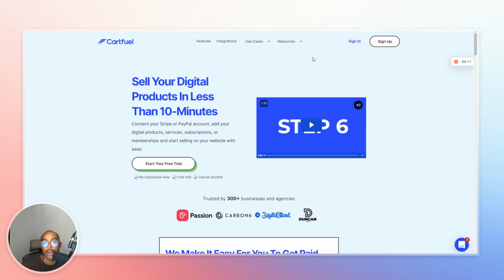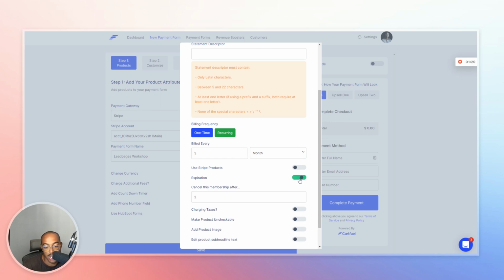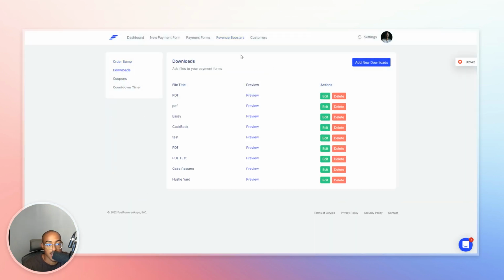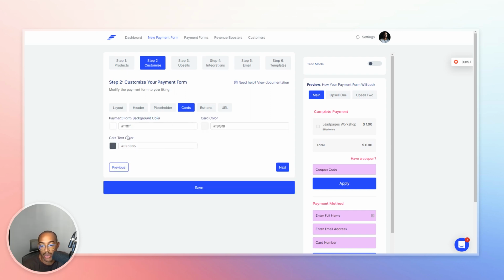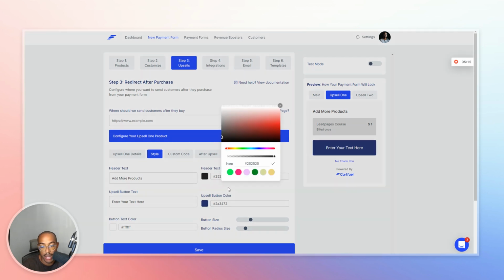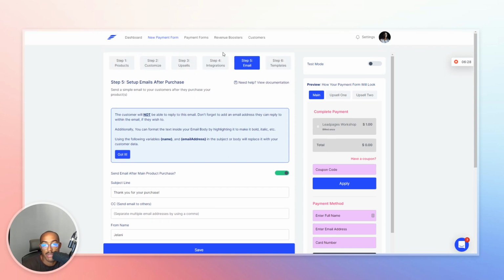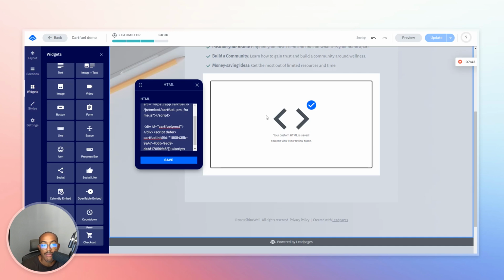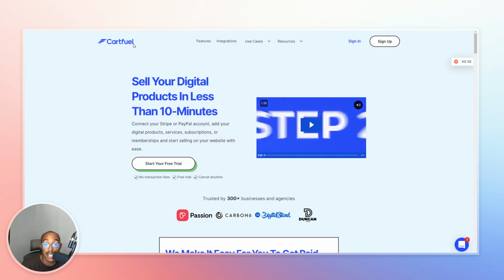How To Sell Digital Products On LeadPages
In this video, we explain how to sell digital products on Leadpages.

In this video, we explain how you can use Cartfuel to sell digital products on Leadpages.